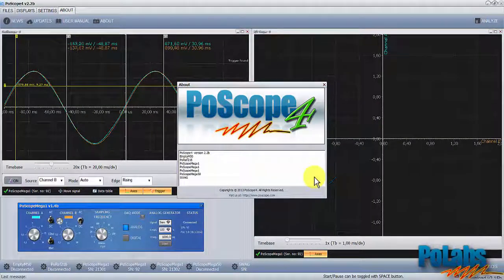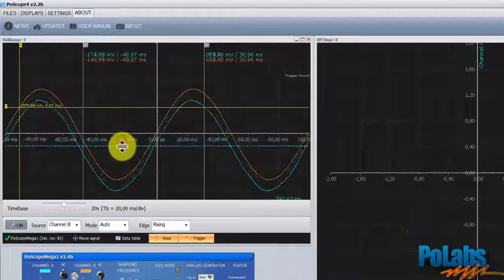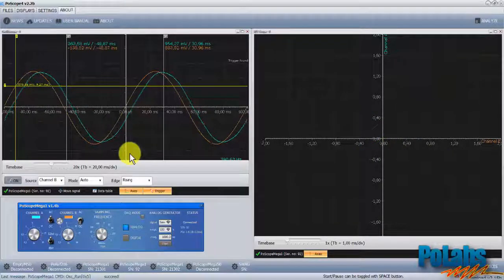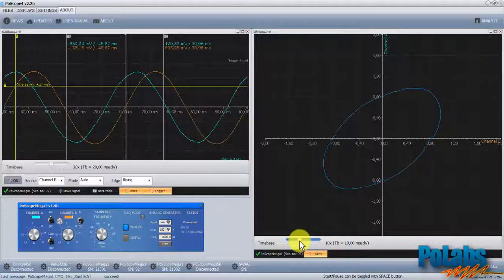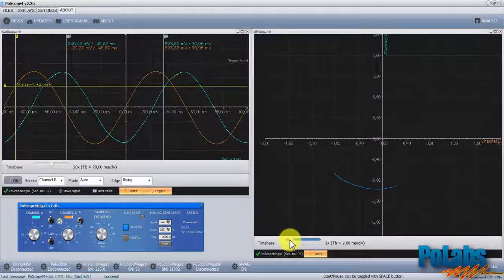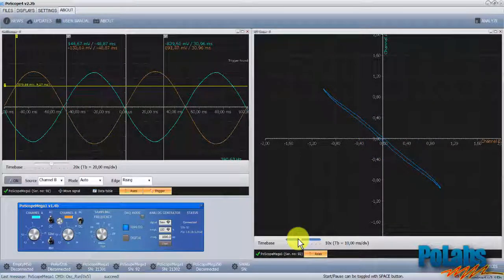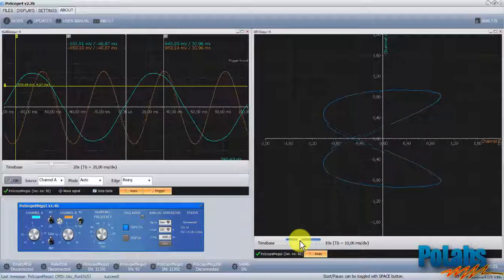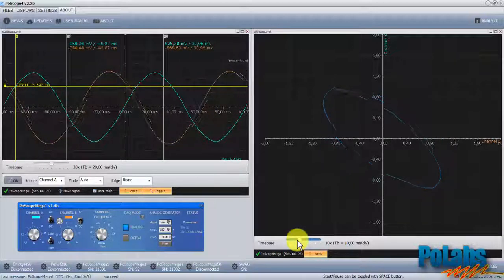USB Oscilloscope - PoScope4 XY Mode: Lissajous curves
02:30  Signals in sync, 45° line
03:05  90° Phase shift, Circle
04:17  180° Phase shift, -45° (135°) line
05:25  1:2 Frequency ratio
06:05  2:1 Frequency ratio
06:50  1:3 Frequency ratio
07:03  1:4 Frequency ratio
07:10  1:5 Frequency ratio
07:25  1:10 Frequency ratio
08:08  Square vs. Sine signal

Hello, PoScope users!

This video shows you how to use the XY mode in PoScope4 software. The measurements were performed with our Mega1+ device, which measured & recorded signals coming from 2 analog signal generators. One was the laboratory signal generator, the other one was Mega1 device used in signal generator mode. PoScope4 software comes free with free updates.

You can find out more on PoScope and other products